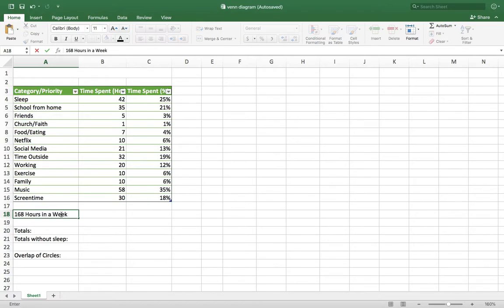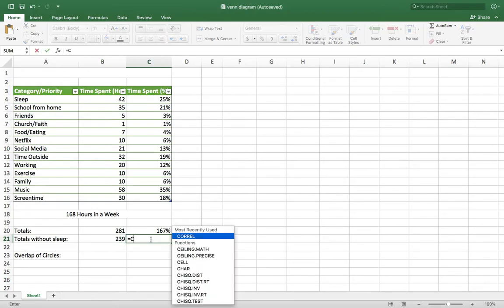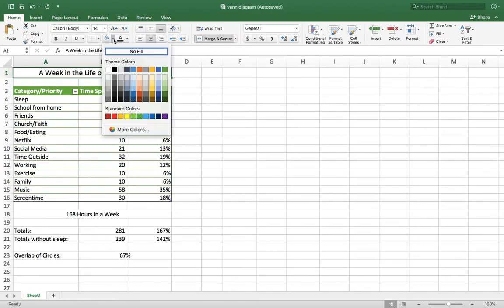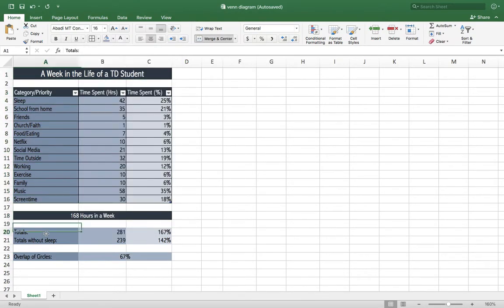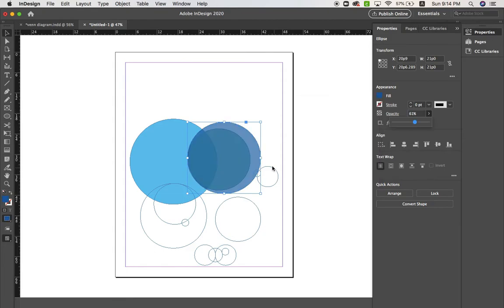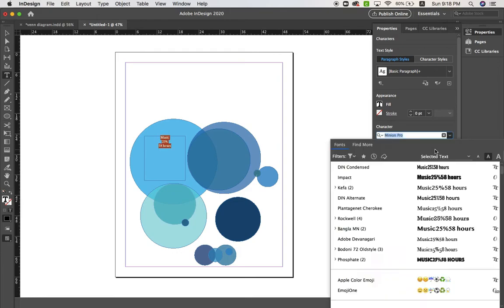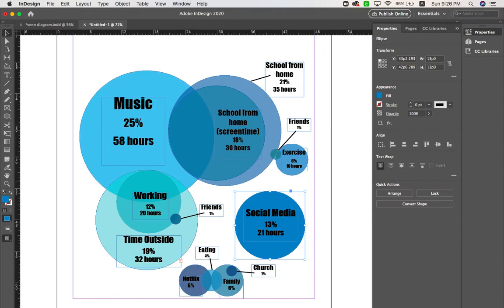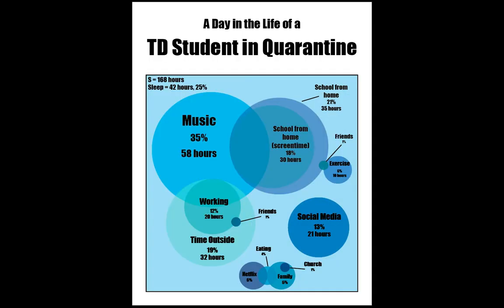Unit 4 | Combinations | Creating your Venn Diagram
How to format a Venn Diagram - from Spreadsheet to Perfect Venn Diagram